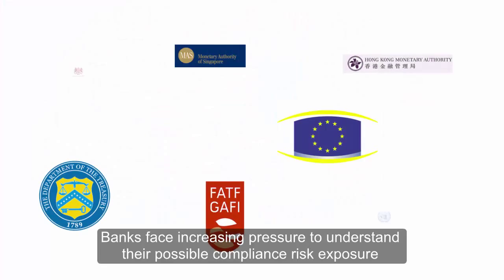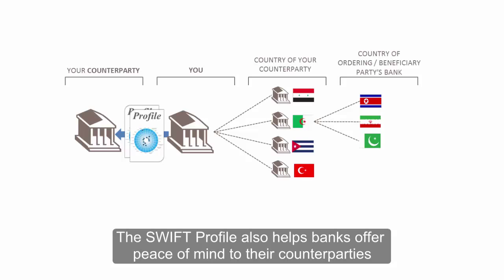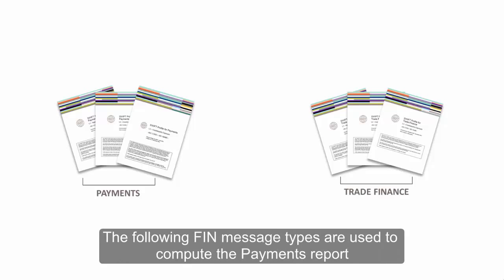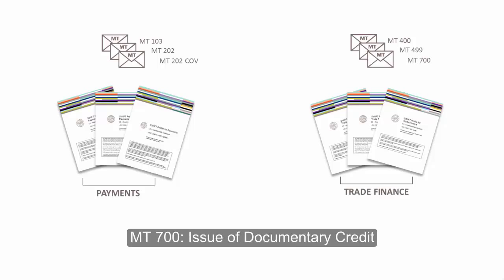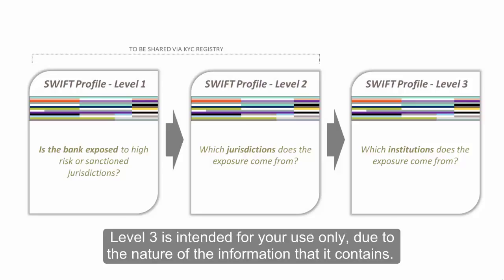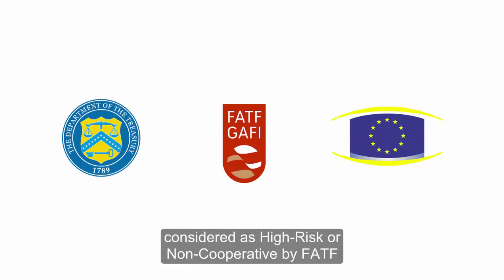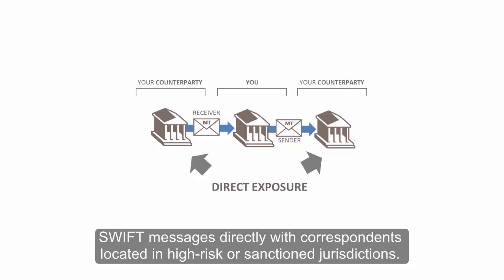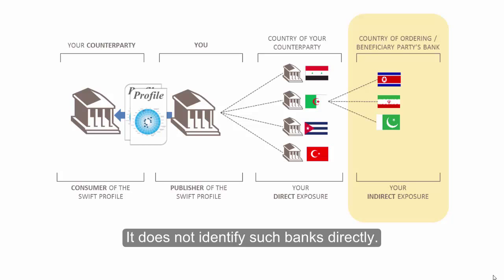KYC SwiftProfile Introduction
The SWIFT Profile is a unique, value-added traffic report from SWIFT that helps banks pinpoint areas of potential risk from specific jurisdictions and supports due diligence activities. Offered in connection with The KYC Registry, it provides an independent, fact-based overview of a specific bank's direct and indirect/nested correspondent banking activities.